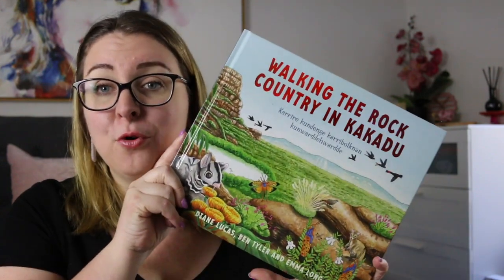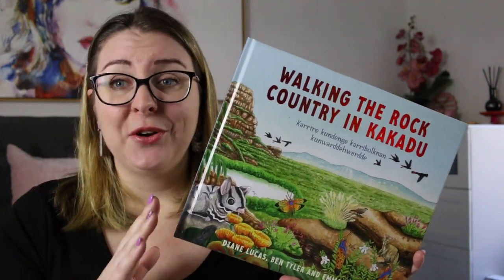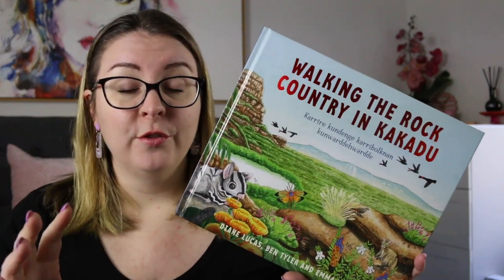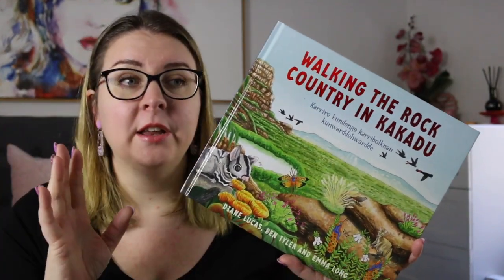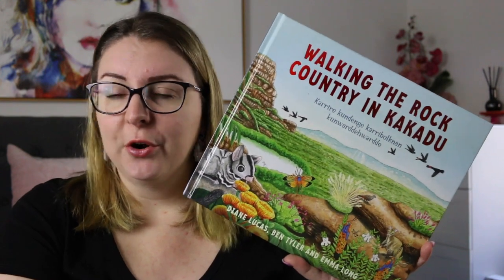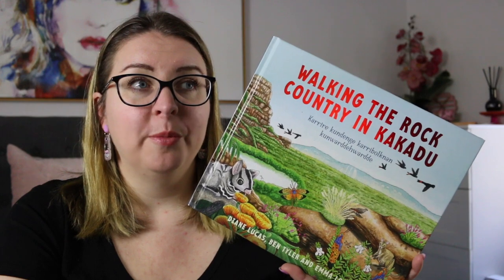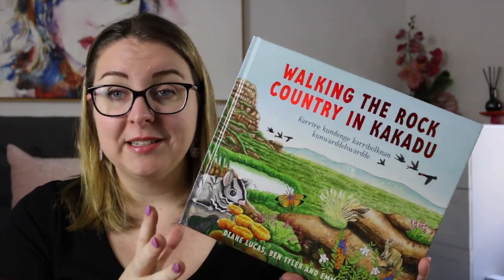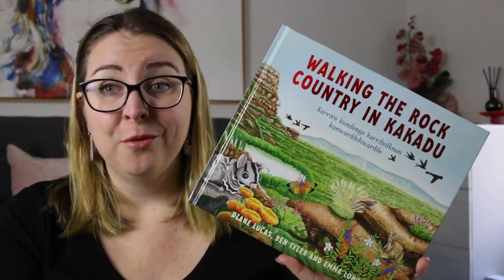Review: Walking the Rock Country In Kakadu by Diane Lucas and Ben Tyler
This is my review of new release book, Walking the Rock Country  In Kakadu by Diane Lucas, Ben Tyler and Emma Long. Thanks to the publisher @allenandunwin  for the review copy. All thoughts and opinions are my own.

Book Synopis:
It's yekke, early dry season. Kundenge karrire kunwarddehwardde. Let's walk the rock country. Wardi karribolknan, let's see what we can see in Gagudju, Kakadu.

Ben Tyler and Diane Lucas share stories, knowledge and their love of the land on a walk through one of Australia's most ancient and beautiful ecosystems, introducing Kundjeyhmi language, one of the Bininj Kunwok languages of Kakadu and western Arnhem Land, along the way.

Look into these lush green bushes.
We might find something . . . There is alyurr!
Kakkak Kapindi, my mother's mother, told us alyurr are the Lightning people's children. When the rains begin, they come out of the soil. As they grow, they shed their skins and their bright colours are revealed. Soon they will find a mate.

Timestamp:
0:00 Acknowledgement of Country
0:16 Intro
0:33 Review
3:05 Wrap-Up